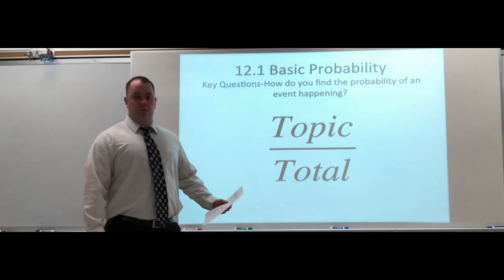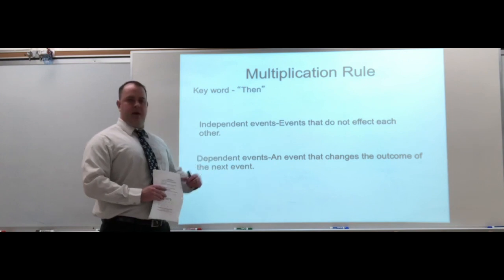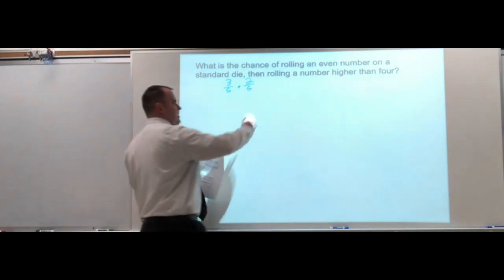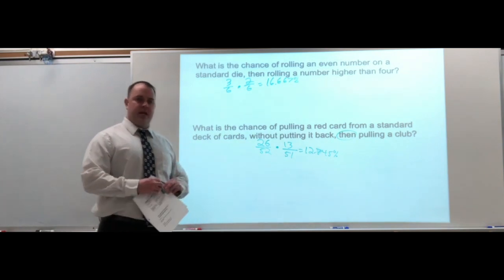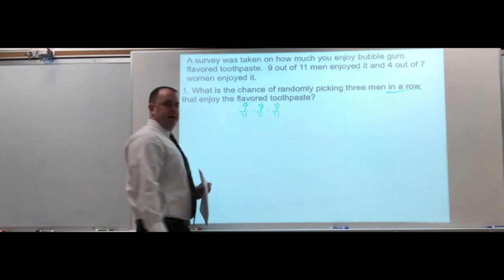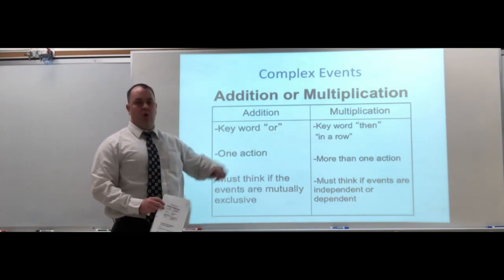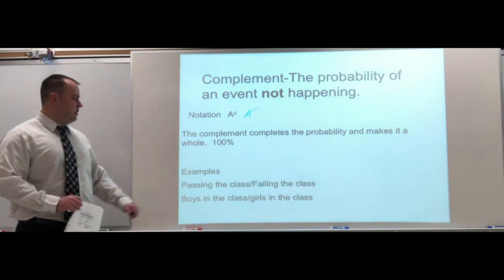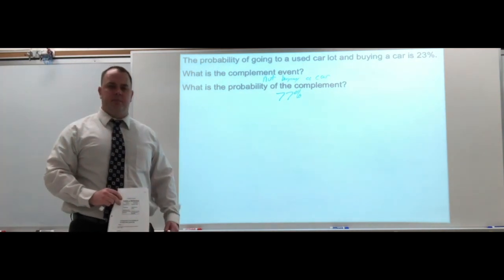HonorAlgII12.1B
Basic probability, multiplication rule.